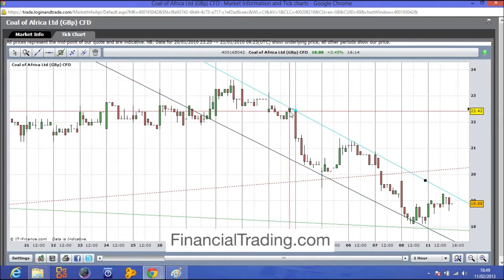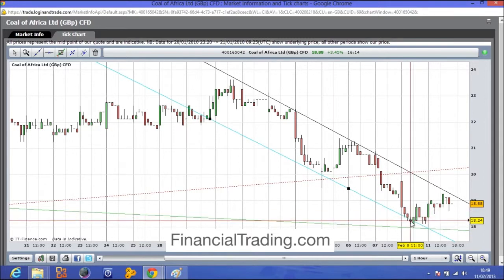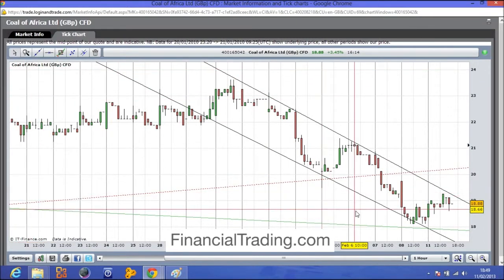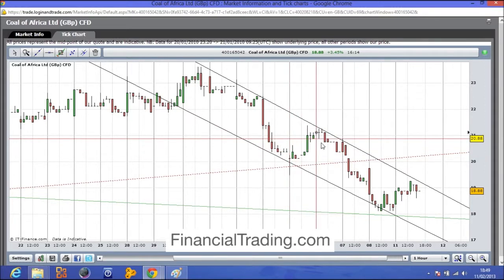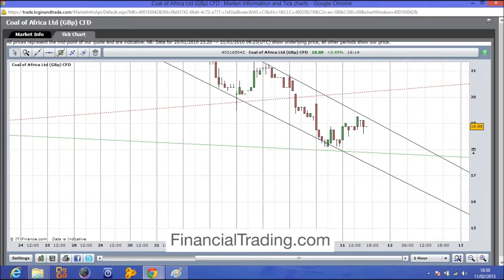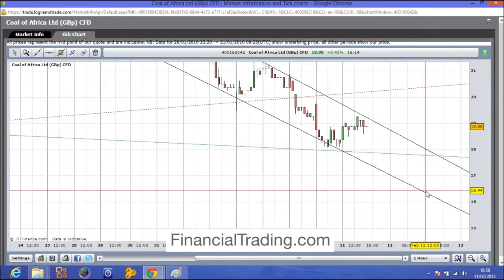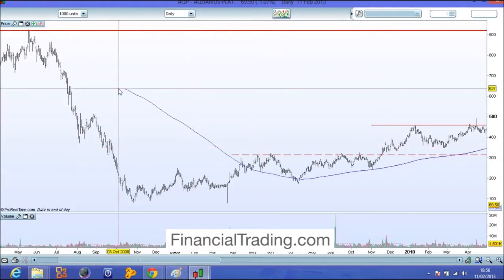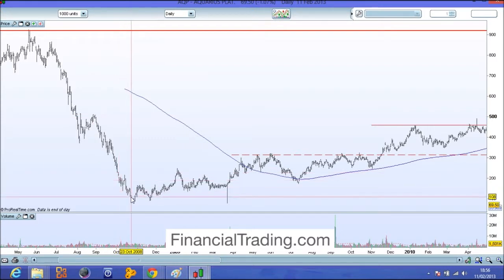Charts Patterns: The Bear Flag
Bear Flag Technical Analysis tutorial This is a continuation pattern telling us that something is going down.  Has a little bit of a blip and then continues on its way down.  Its very easy to spot and as such not so hard to trade.  This can be a very profitable pattern to trade.

The height of the flag pole can be deducted from the breakout area at the end of the flag to figure out the predicted decline which may follow.  That's why bear flag patterns are normally found at the middle of share declines.

determine the expected decline which follows.  This is why the bear flag pattern is often found in the middle of stock declines.